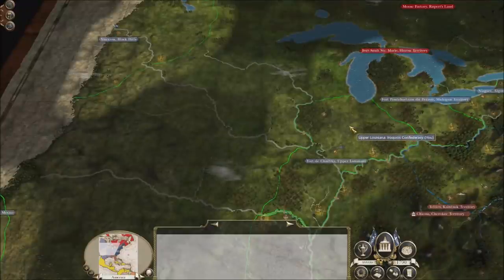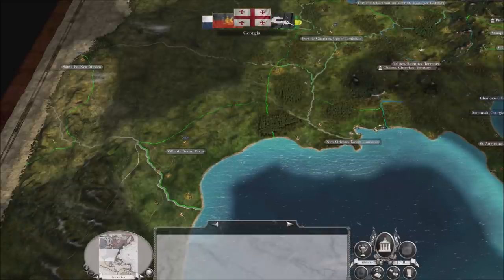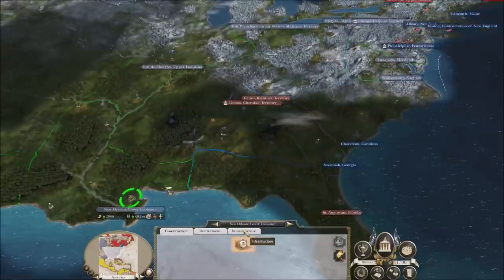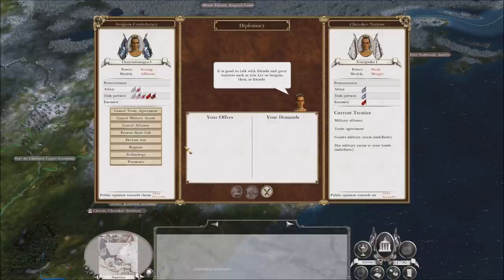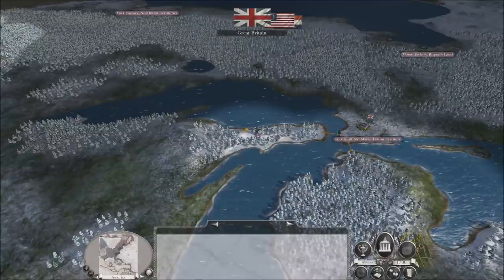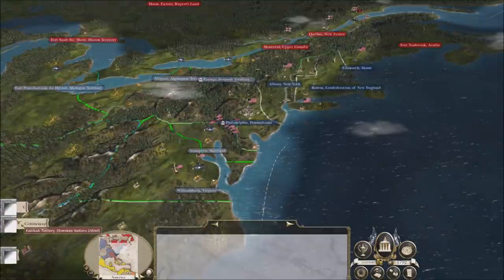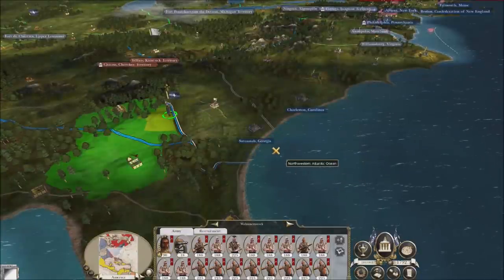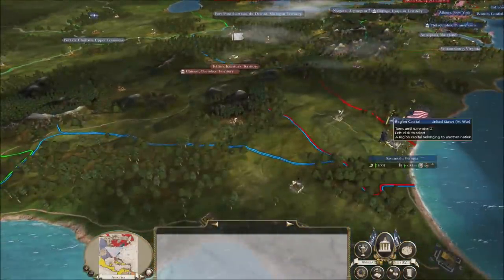The Battle of Georgia - Empire Total War (Darthmod Empire) - Let's Play part 4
We decide to declare war to the USA and to invade them on the south.